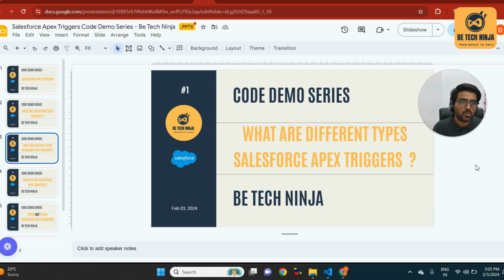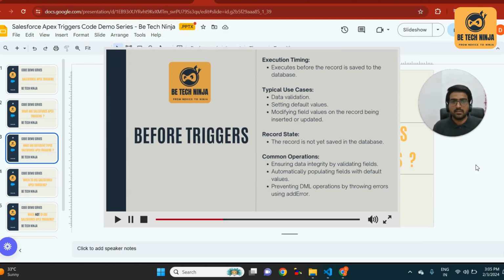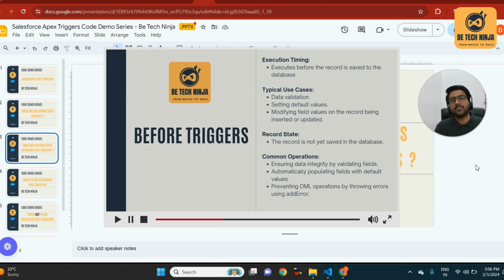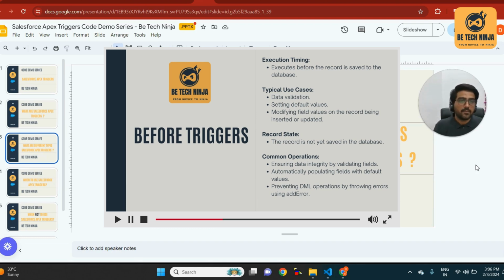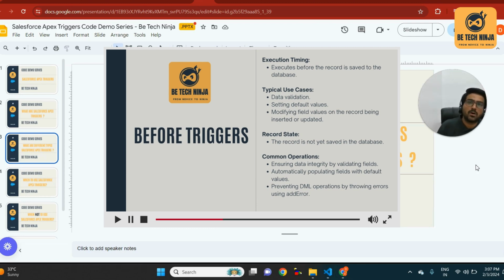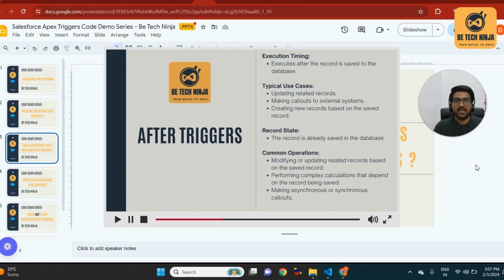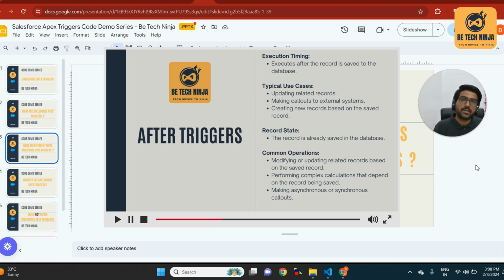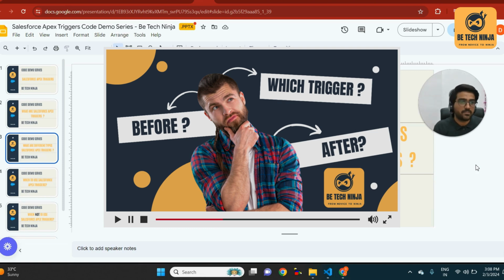EP-03: Understanding Before and After Triggers in Salesforce | Learn Apex Triggers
Welcome to our in-depth guide on Salesforce Apex triggers! In this video, we'll explore the differences between 'before' and 'after' triggers in Salesforce. Learn when and how to use each type of trigger for tasks like data validation, setting default values, updating related records, and making callouts. Whether you're new to Salesforce or looking to enhance your development skills, this tutorial has something for everyone.

Timestamps:
0:00 Introduction
0:08 Types of Apex Triggers?
0:30 Before Triggers Explained
2:25 After Triggers Explained
3:42 Conclusion

Trending Labels or Tags